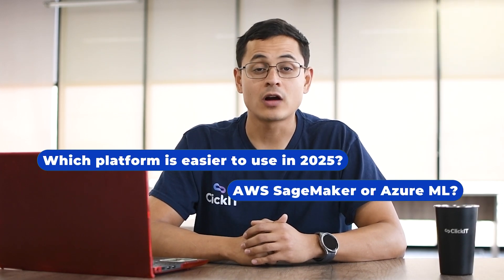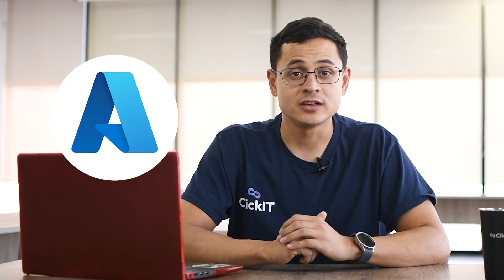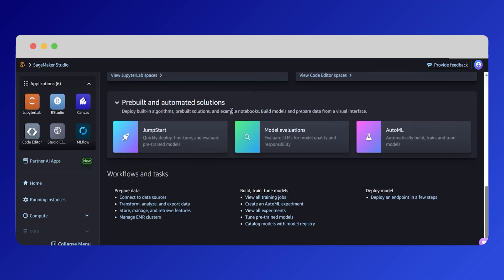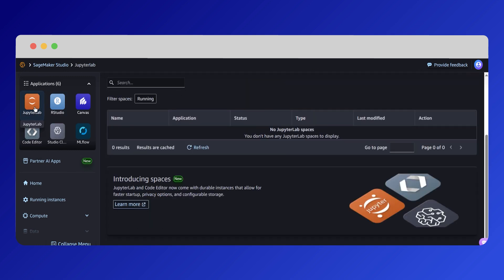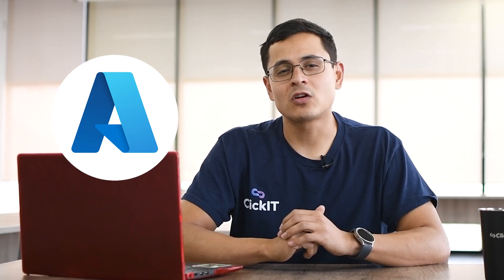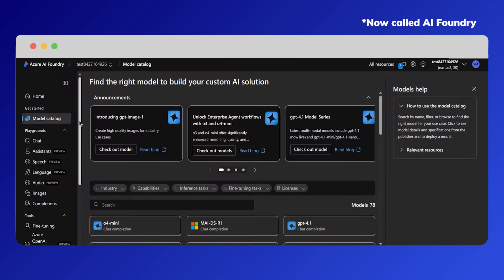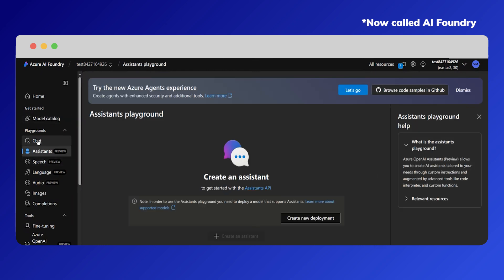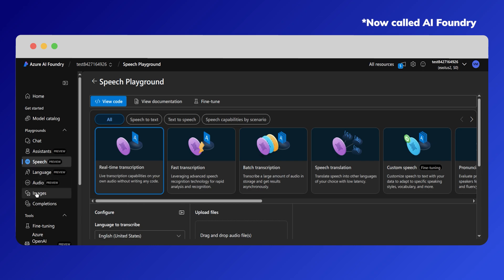AWS SageMaker vs Azure ML: Which One is Better for your ML Projects 🤔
AWS SageMaker vs Azure ML? Can’t decide which platform is right for your 2025 machine learning projects? 🤔

We’ve got you covered! This video compares Amazon SageMaker and Microsoft Azure Machine Learning head-to-head, breaking down their strengths in ease of use, performance, integration, pricing, and security.

Whether you're a data science beginner or a seasoned ML engineer, you’ll learn which platform suits your needs best (and why!)

In this video, we cover:

00:00. - AWS SageMaker vs Azure ML introduction
01:00. - Which platform is easier to use, AWS SageMaker vs Azure ML?
02:21. - Which handles AI Workload better, AWS SageMaker vs Azure ML?
03:32. - Can I work with my current technologies?
04:23. - AWS SageMaker and Azure ML Costs
05:23. - Which One Keeps Your Data Safer: AWS SageMaker vs Azure ML
06:55. - Key Takeaways